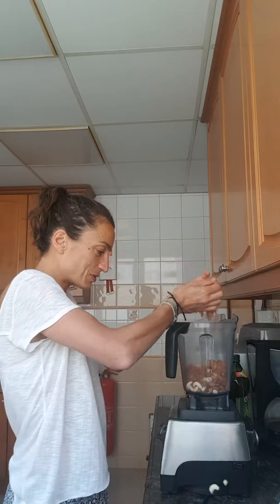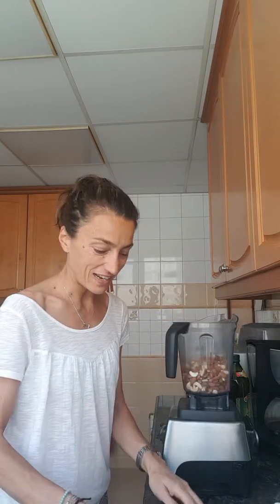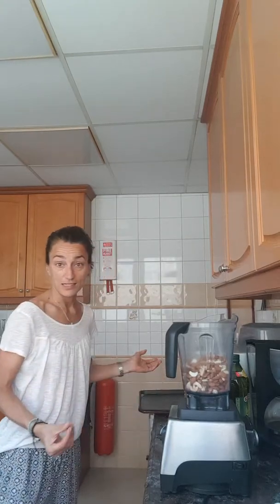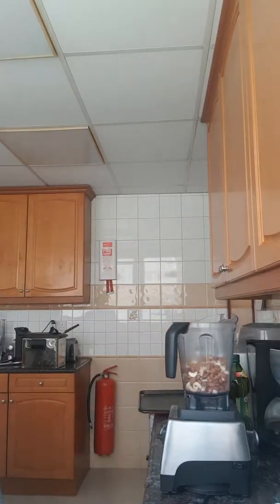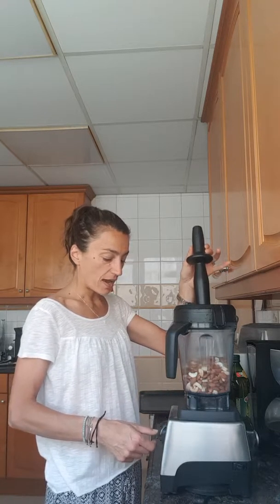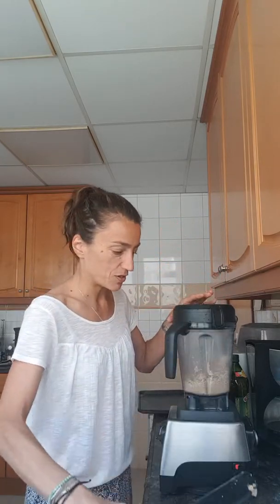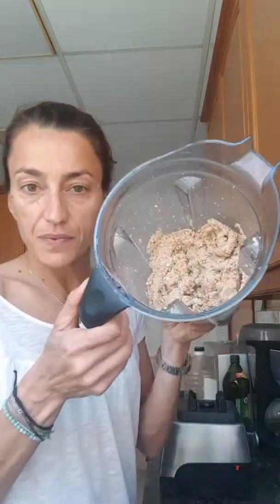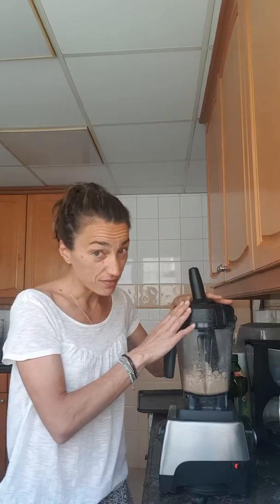Easy healthy quick Almond Butter